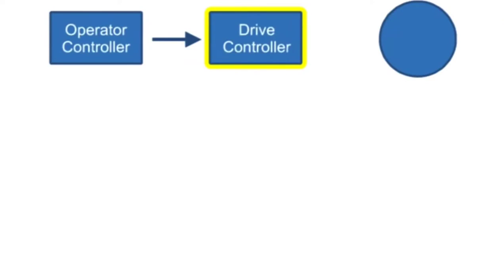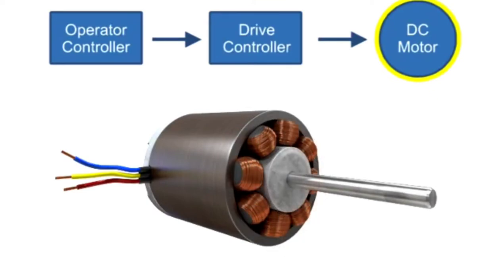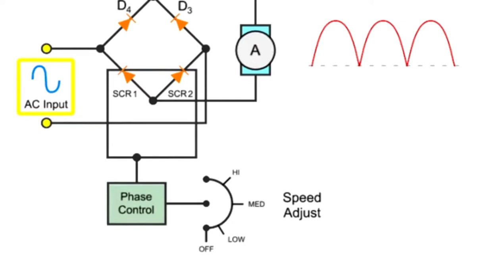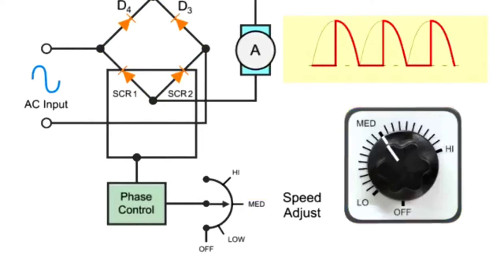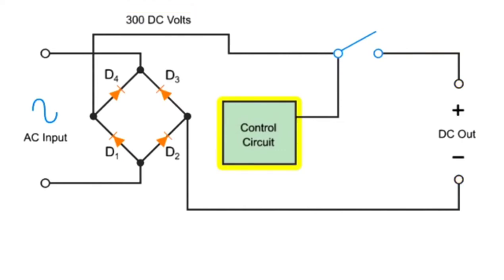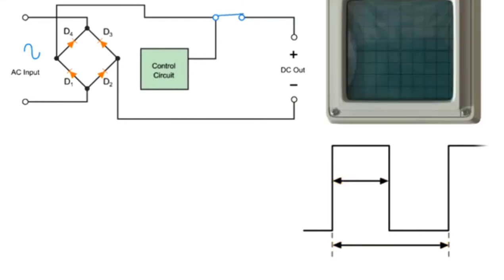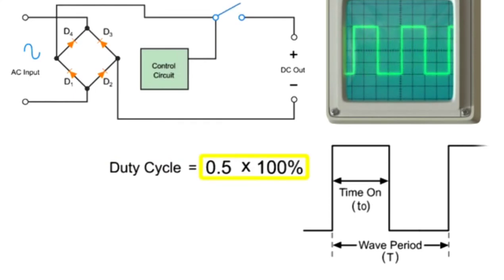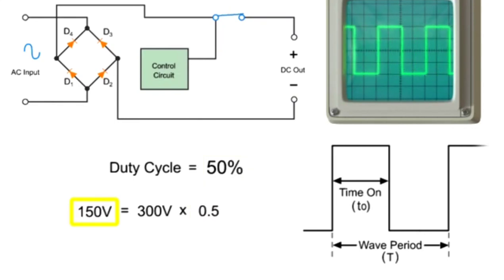What is A DC Circuit explain English